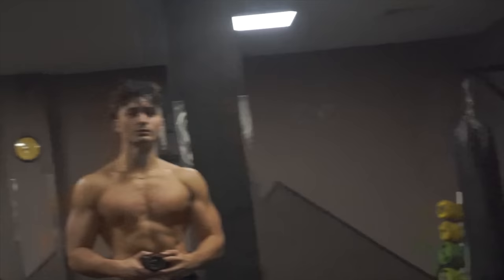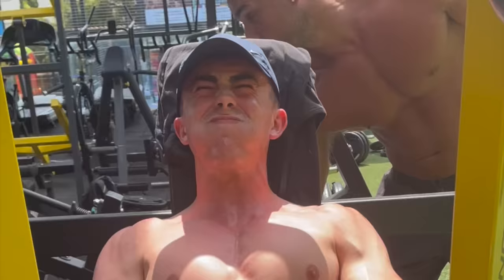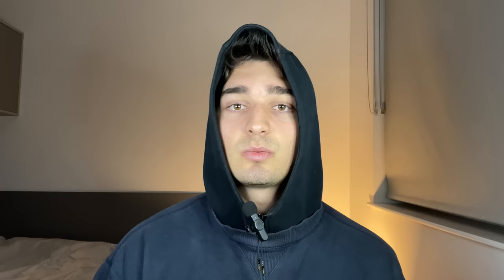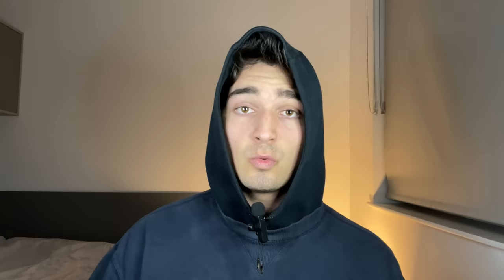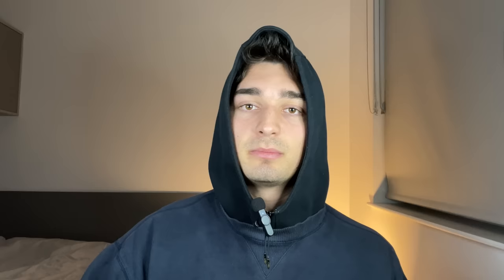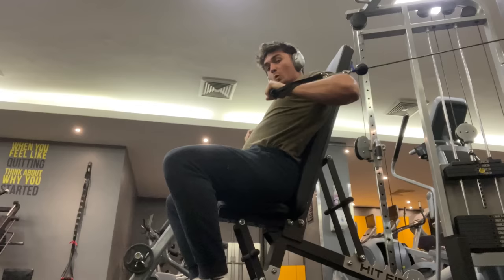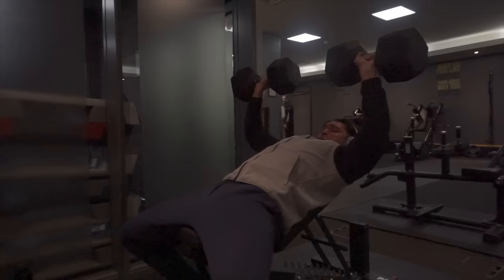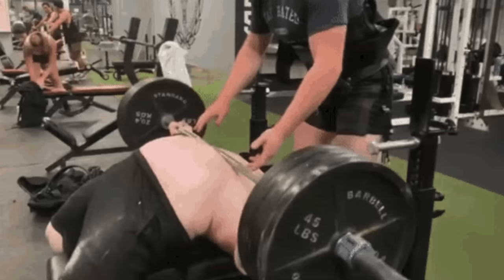How I Grew My Chest FAST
Trust.